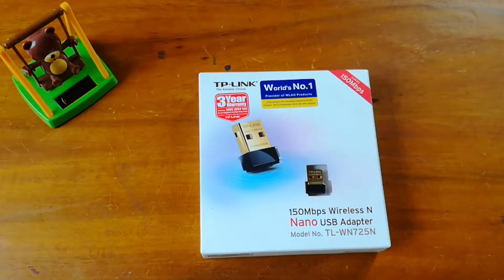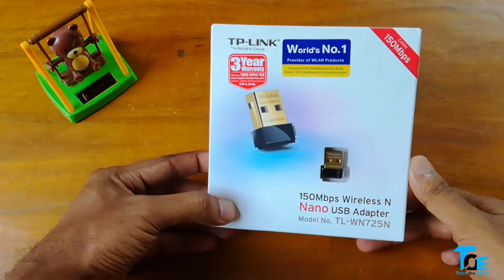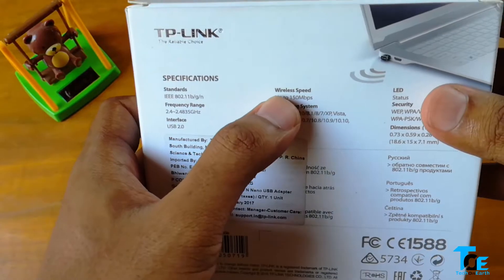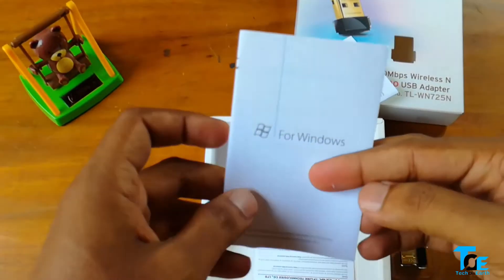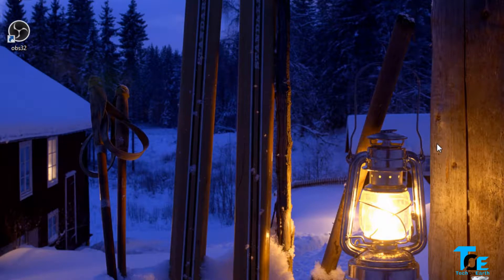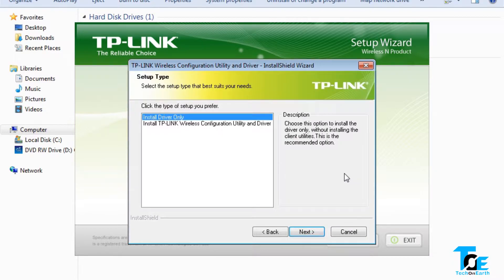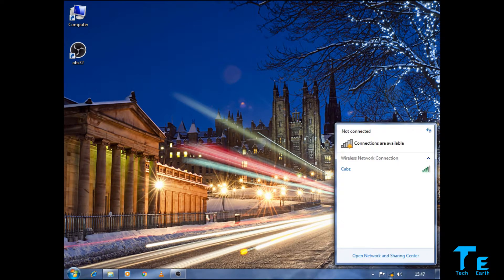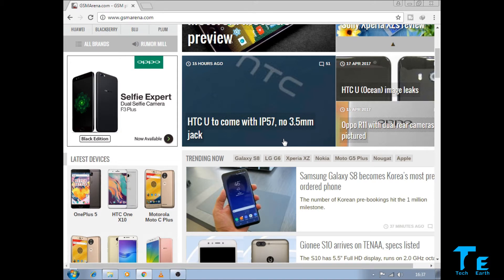Connect PC to internet without wires. TP-LINK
A quick video on how to connect your desktop PC wirelessly to the internet. Quickly connect your computer without any wires to your home internet . To know more in detail kindly watch the video. I'm sure you gonna like it..

Link to purchase